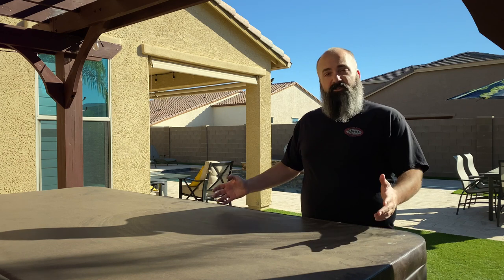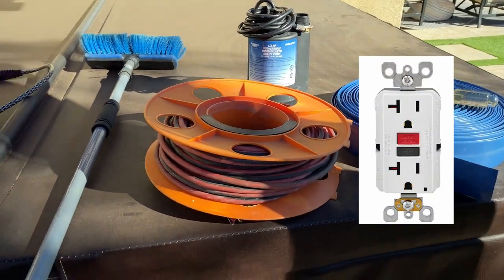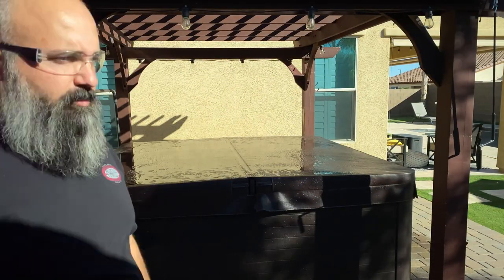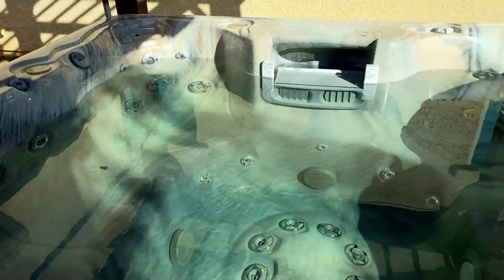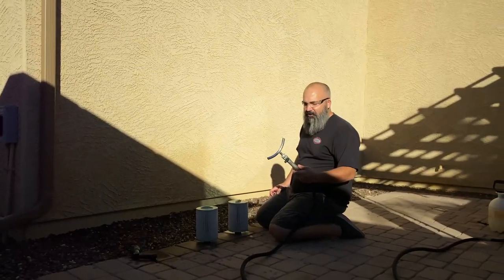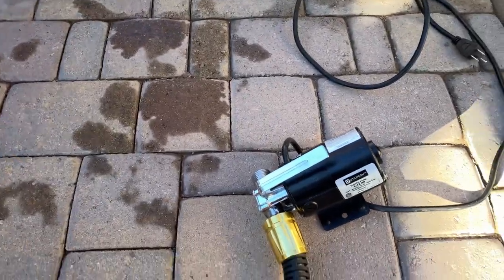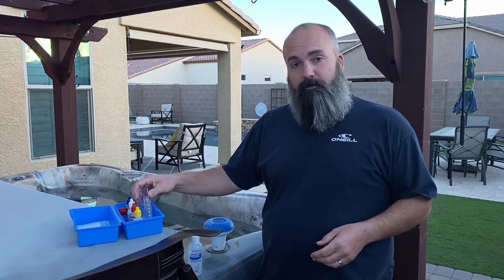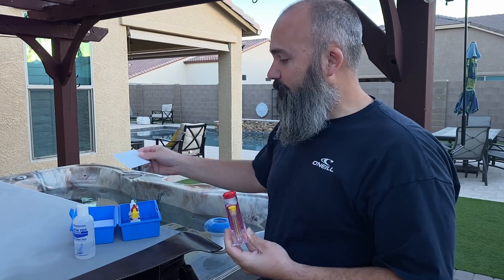Clean it, Use it, Love It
Hot Tub Drain and Fill

 Here I complete a Hot tub drain and refill procedure on an above ground hot tub/spa. Depending on use, you may need to do this 1-4 (maybe more) times a year. You really have to think of your hot tub like a big bath. It’s going to collect lots of oils and contaminants over time and develop a film (bio film) plus over concentrate the water with dissolved solids. At this point it becomes difficult to maintain your chemical balance and it’s time to drain and start over.

 To do this I used a submersible pump and flat hose, draining into our sanitary sewer connection. It’s often not allowed to drain onto the street or into the gutter. While the hot tub is draining I took the time to scrub the walls with diluted chorine. There’s much debate on this practice, and you may want to use a dedicated spa cleaner instead. I went this route because it was available and I will be using the process to clean my pool as well. Just make sure to rinse thoroughly and pump the water out.

Once at the lower level of the submersible pump you can use a wet/dry shop vac or in my case a smaller pump connected to a garden hose for the last little bit of water. Moving forward you can start filling. While waiting I cleaned and treated the hot tub lid with a UV protectant and conditioner. Cleaned the filters and enjoyed happy hour :-). Once full you should add a starter amount of your spa chemicals. For me I just added a chlorine tab over night. After completely heated I checked my chlorine and ph levels and adjusted accordingly. I will also get a thorough test from my local pool store to confirm the safety and cleanliness of the water.

Tools/Hardware I used:
Safety Glasses
Channel Locks
Flat Head Screwdriver
Hose Clamps
1 1/2” Flat Hose
1/4hp Pump
1/12hp Pump
Hot Tub Cleaner
Hot Tub Chemicals
Multi Purpose Sprayer
Pool Filter Hose Attachment
Formula 303
Cleaning Brush
5 Way Test Kit

Video Equipment-
Iphone 11pro
DJI Osmo 6
10 year old tripod and mount

Editing Talent—
Almost none. Hope to build that with time :-)

TAGS

Side note— This DIY is not intended as instructional content. It is merely entertainment for you to do what you wish with. I’m just a guy with an awesome beard playing in his back yard.